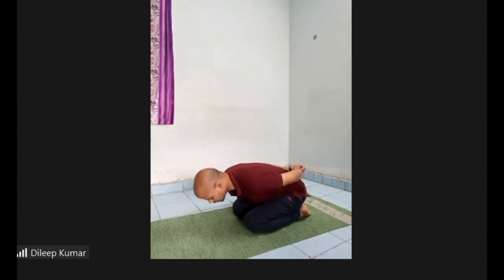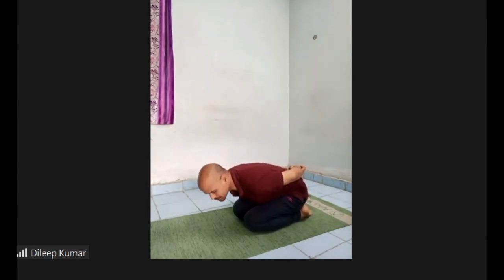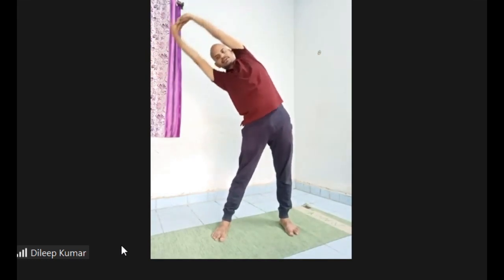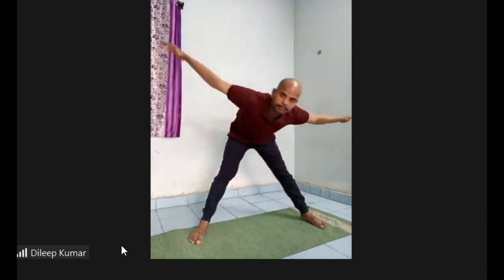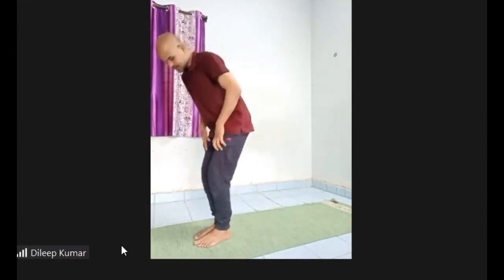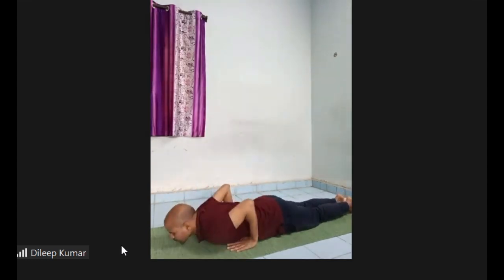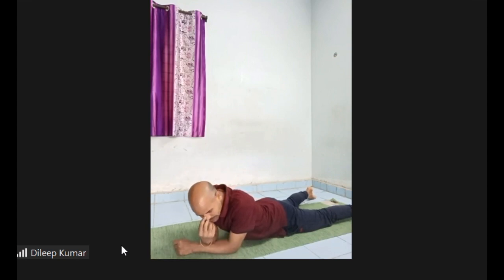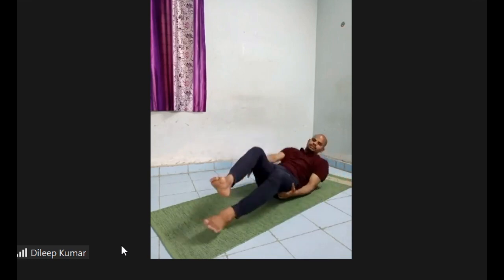30th May 2023 Yoga Evening Class Dileep Sir